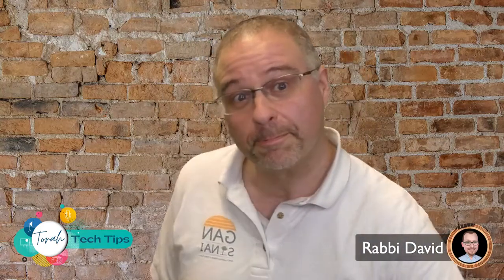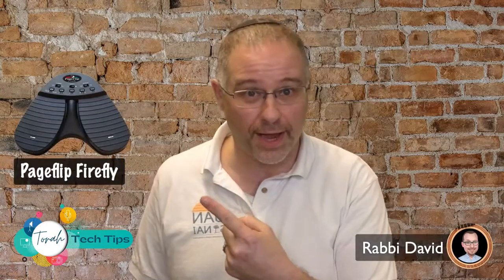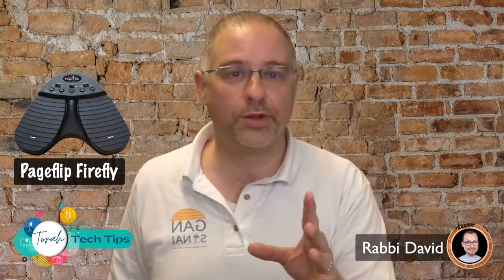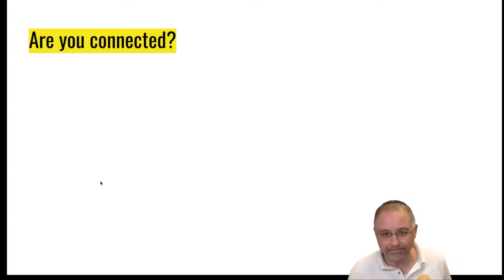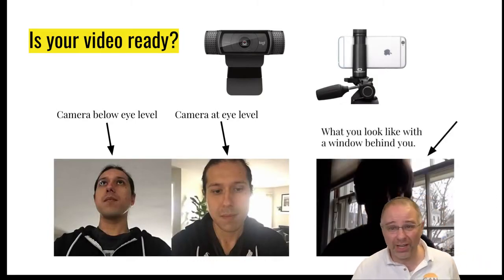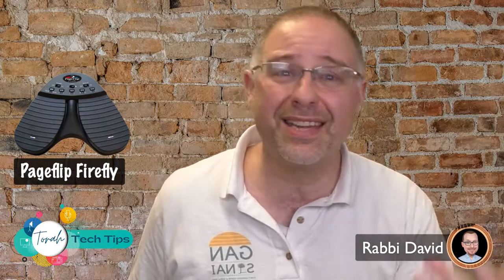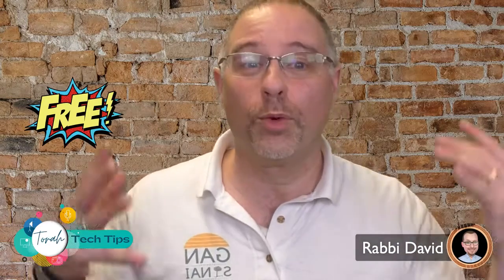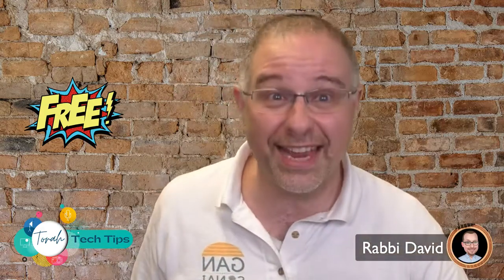Torah Tech Tips: Episode 2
Welcome to TorahTechTips where Rabbi David shares great TIPS for your great TORAH. This week we look at the Pageflip Firefly.